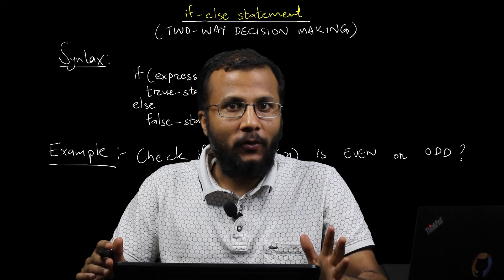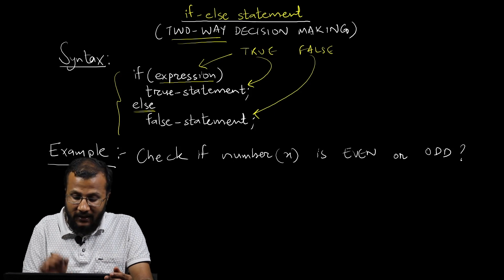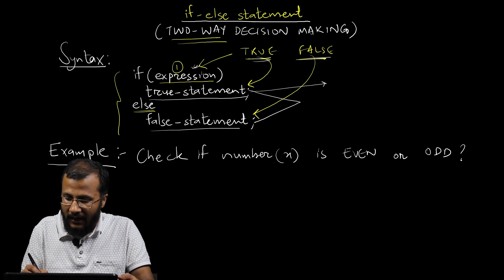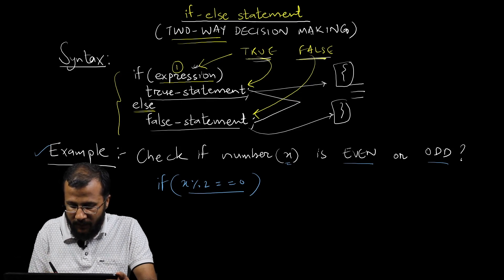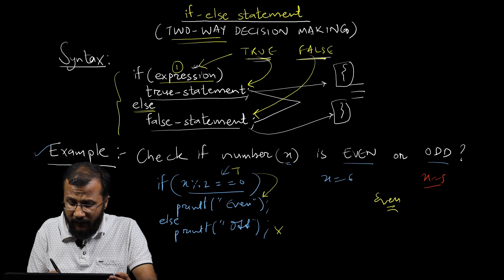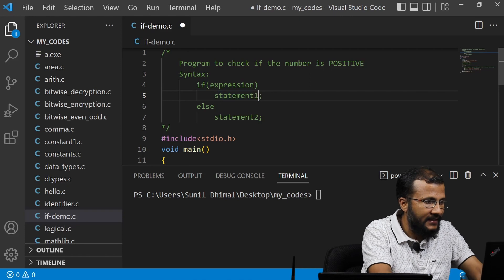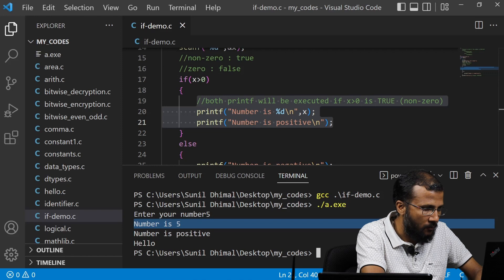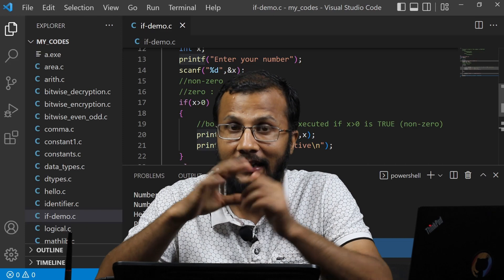7.3. if else statement in C | Complete C programming course | Sunil Dhimal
Two way decision making using if else statement in C:
0:00 Introduction
0:15 Syntax & working of if else statement in C
1:54 Check if number is even or odd using if else statement
3:40 Program to check if the number is positive or negative